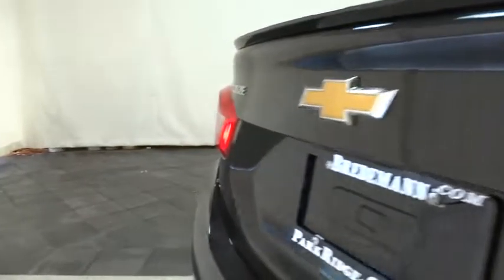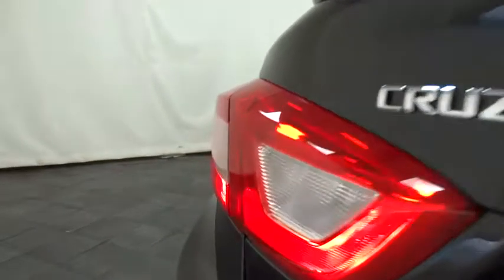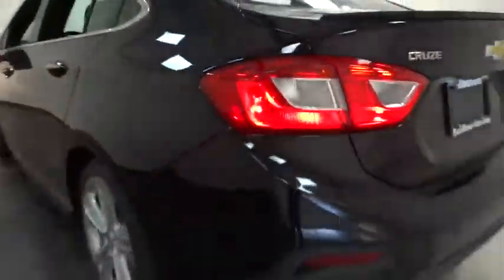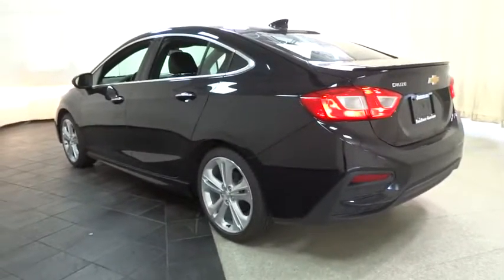2016 Chevrolet Cruze Des Plains, Niles, Glenview, Chicago, Elk Grove, IL B23637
2016 Chevrolet Cruze
2016 Chevrolet Cruze Premier NAVIGATION - Stock#: B23637 - VIN#: 1G1BG5SM7G7235006

Bredemann Chevrolet
1401 Dempster St

Buy with confidence from Bredemann Chevrolet! We are family-owned and operated, serving Chicagoland as a General Motors dealer since 1912 - come find out why! We take great pride in our dedication to providing the highest level of service for our clients, are A+ rated by the Illinois Better Business Bureau and offer extended service hours (Saturdays too!) and offer free new model Chevrolet service loaner vehicles for your convenience. We have a huge inventory of new and quality pre-owned vehicles. Our goal is to make your sales and service experiences with us simple and pleasant!